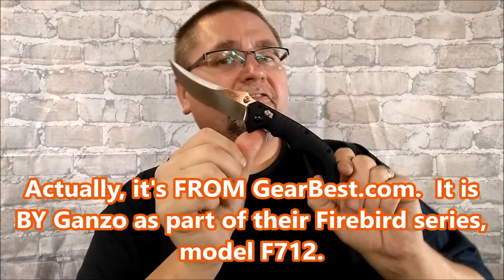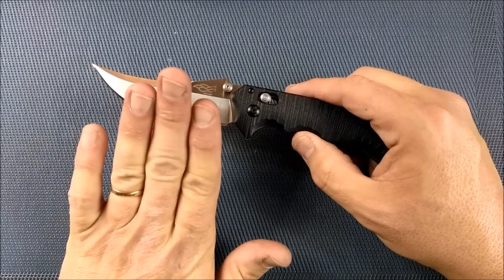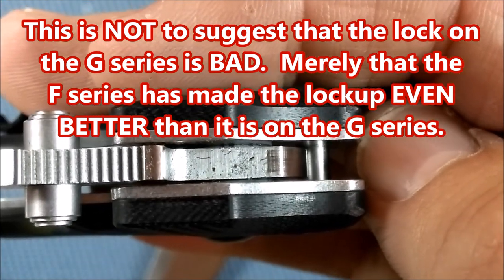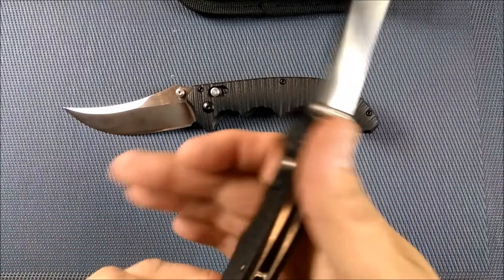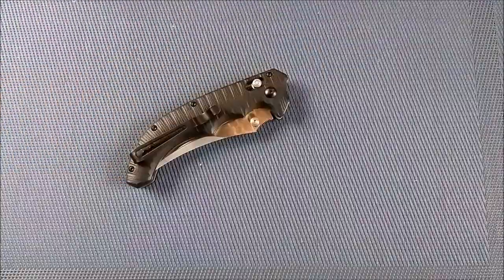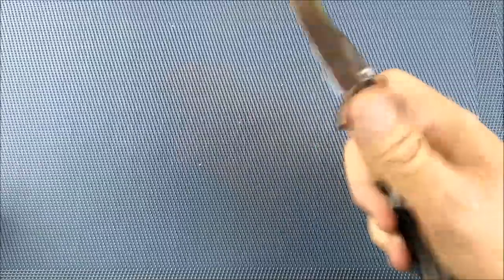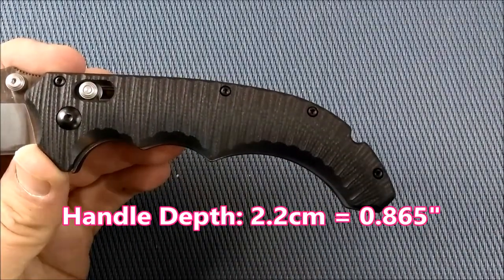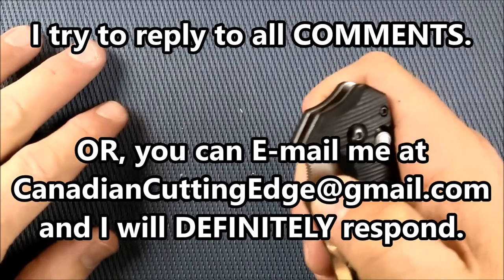Review Ganzo Firebird F712 (Benchmade Bedlam copy) from GearBest.com - Only $20 MINUS Coupon Code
This knife is no longer in stores.  IF you find it in a store please comment with a link to the store. The comment will not be automatically posted, but I will see it and allow it. THANK YOU.

The draw is OVER.

Consider becomeing a PATREON supporter at $2/month or more and you will have a chance to win a GOOD knife EVERY month.

Come see us on Facebook